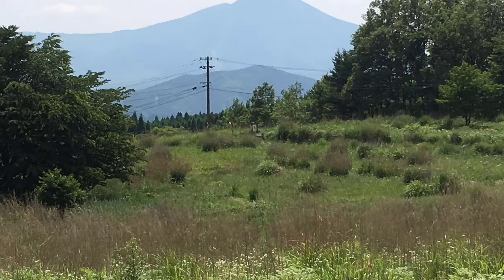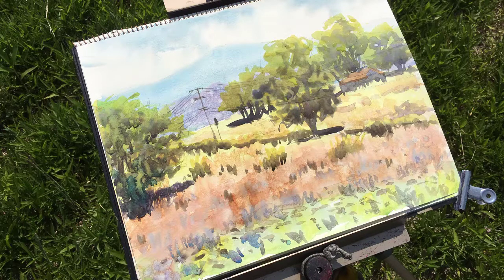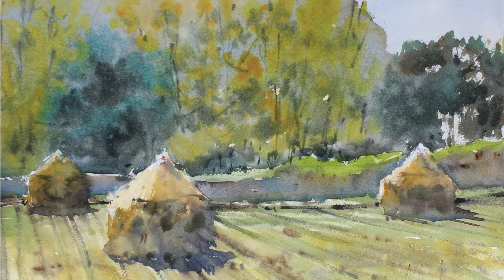Outdoor watercolor painting guide - Part 1: Benefits of Outdoor Painting.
In part 1 I talk about the 7 benefits of outdoor watercolor painting.

There is also an eBook and 2 checklists available to download for $10.

As always, happy painting,

Gareth.